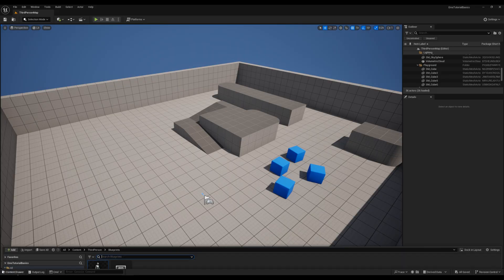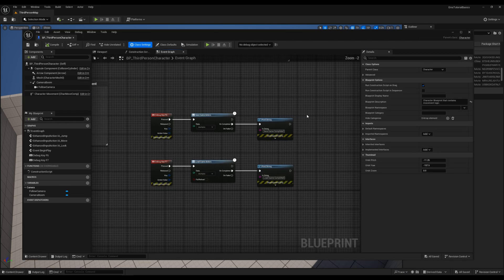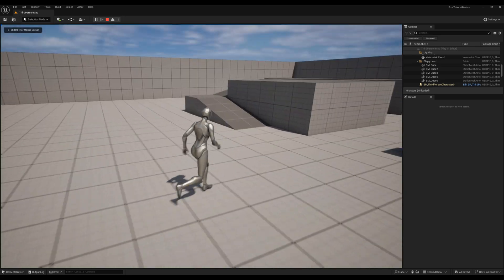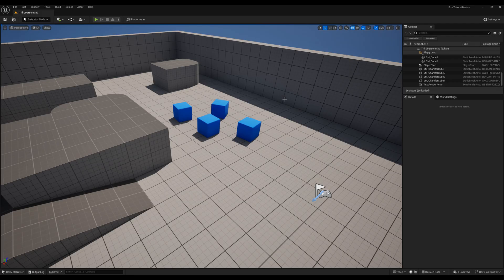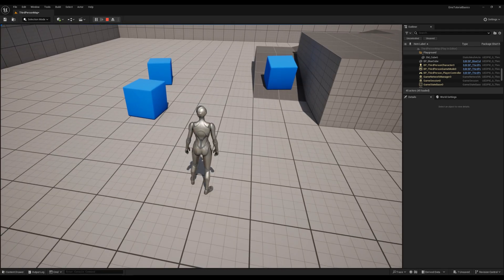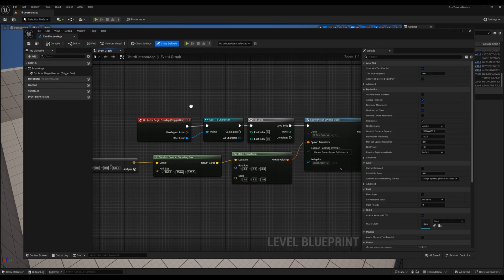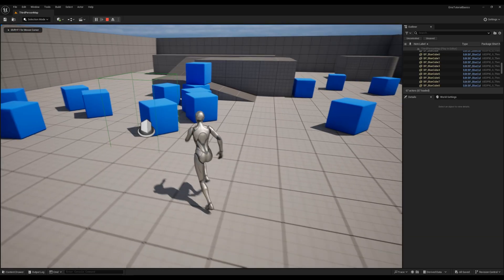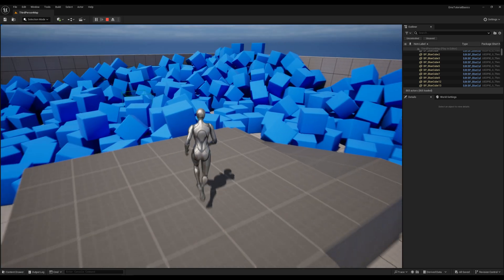Easy Multi Save - Quick Start Tutorial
This tutorial shows how to quickly get started with Easy Multi Save.